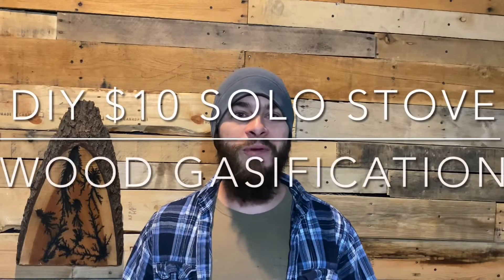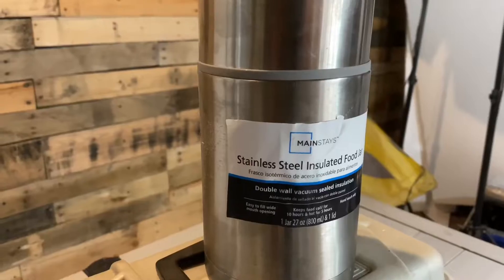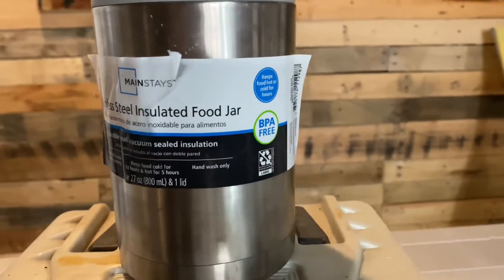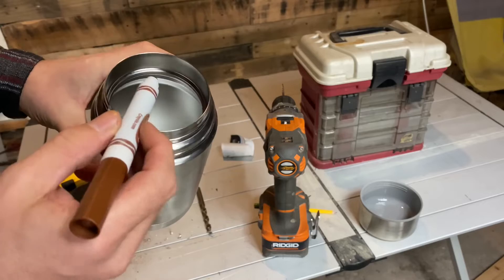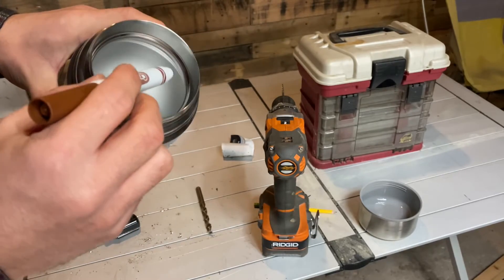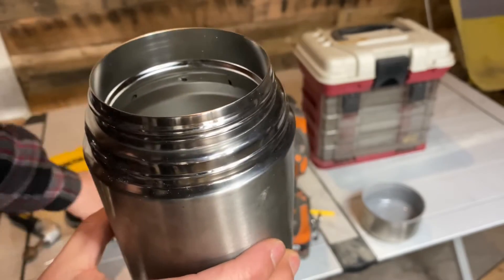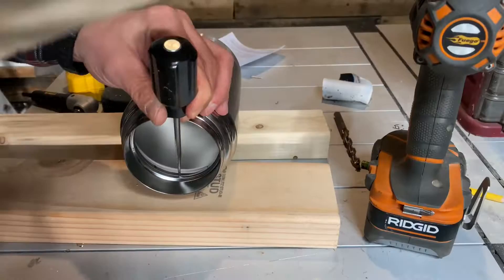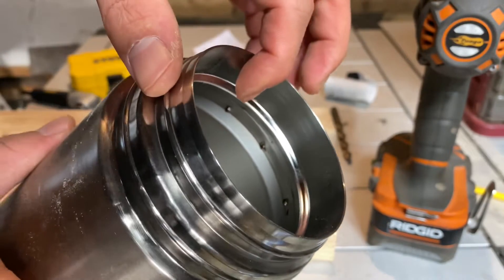$10 DIY Solo stove Wood Gasifier Stove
I turned a $10 thermos into a solo stove, a wood gasification stove. Come along while I build it.

Timecodes
0:00 Intro
0:53 Marking Outlet holes
1:15 Bunching starter holes
1:54 Drilling wood gasifier pilot holes
3:48 Finished secondary burn holes
4:31 Start burn chamber air inlet holes
5:24 Burn chamber holes done
5:43 Planning the air inlet holes on the outside
7:30 Drilling outside air inlet holes
9:42 Loading it with wood
10:23 Testing wood gas stove